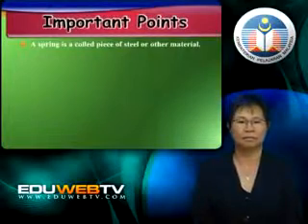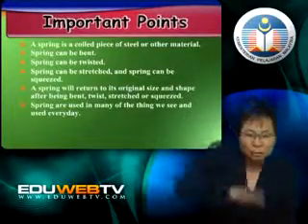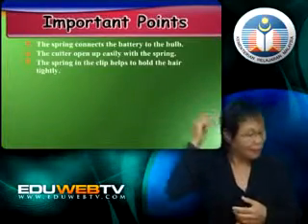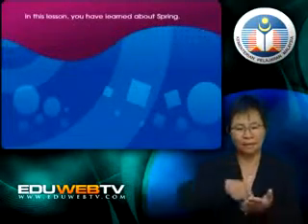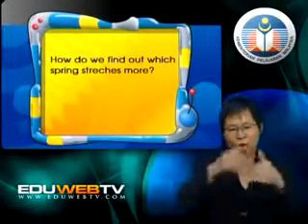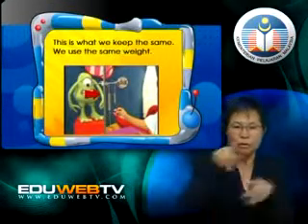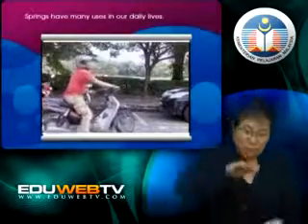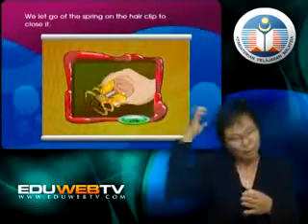SAINS : Tahun 3 - Spring